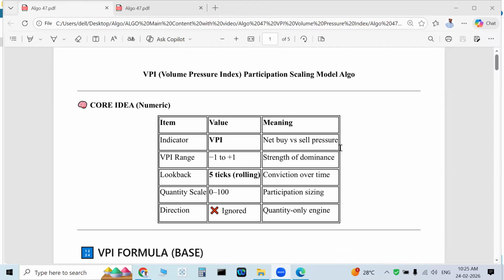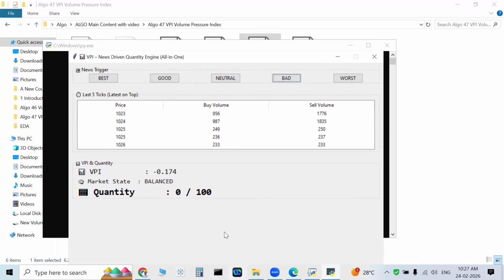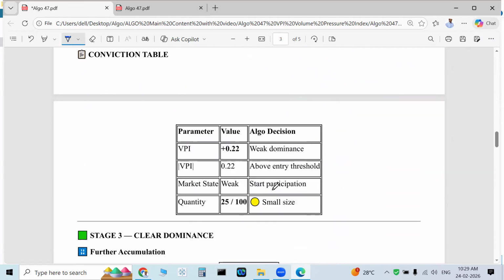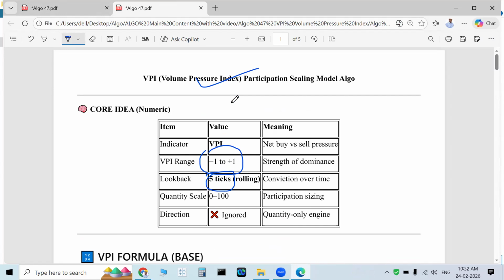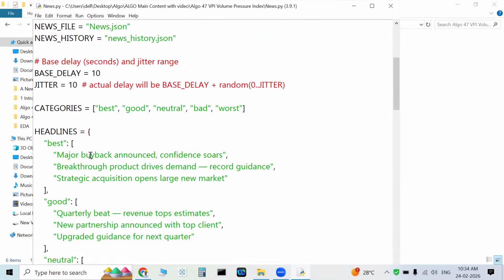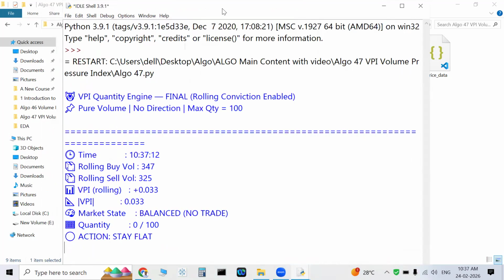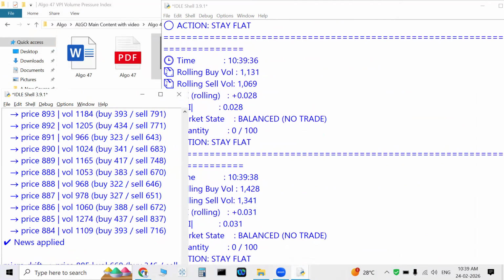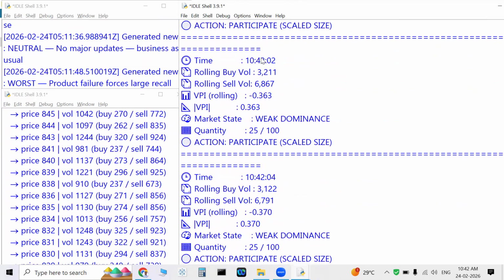VPI Strategy Explained | Volume Pressure Index with Dynamic Position Sizing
In this video, we implement a VPI (Volume Pressure Index) Participation Scaling Model inside our Algorithmic Trading framework.

Unlike traditional strategies, this system:

❌ Does NOT predict price
❌ Does NOT generate direction

It measures volume dominance and decides how much to participate.